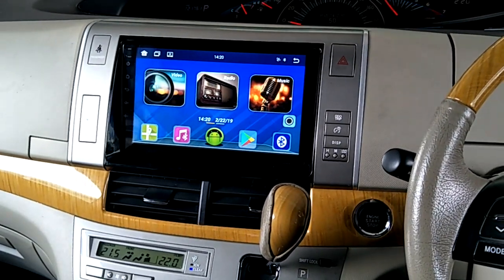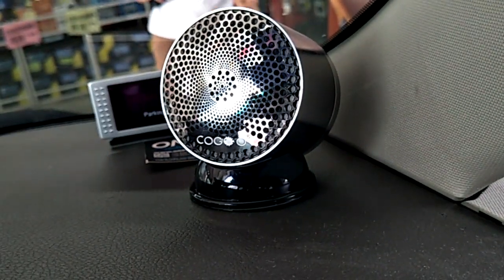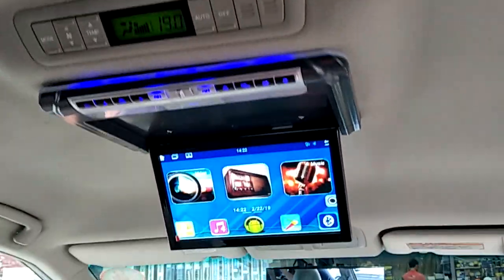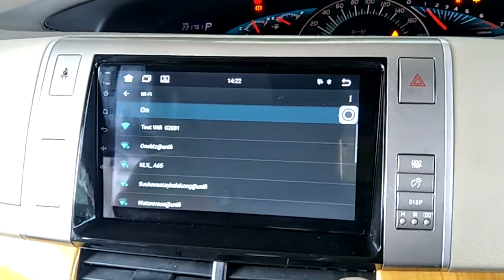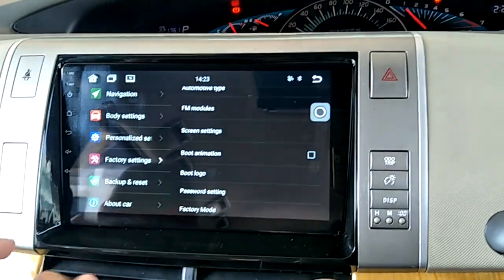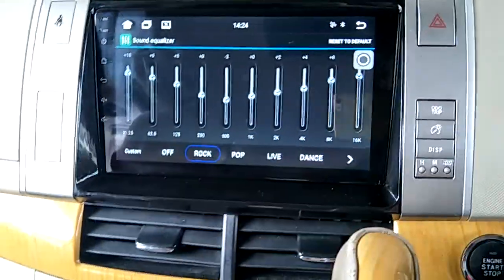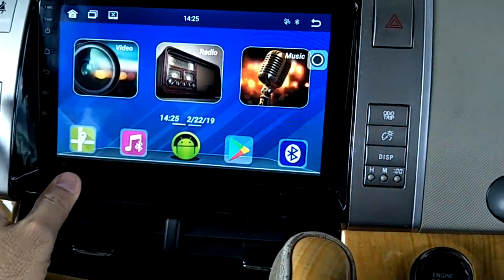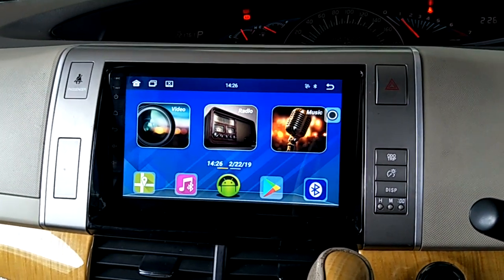Toyota Estima ACR50 2006-2016 Cogoo 9 inch android Plus IPS 2.5D Glass capacitence touch screen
Toyota estima acr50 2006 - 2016
Cogoo CG-009AD2-ips 9 inch Android plus series gps hd player with ips screen and 2.5D HD Glass capacitance touch screen
With oem big screen good fitting casing
With oem socket plug and play (power and steering control)

Cogoo 2 inch full range speaker
Convex 360 birdview 2D starview camera with dvr

2gb ram with 16gb rom
Usb slot x2
Bluetooth call and music
Steering wheel control
Video input and output
Reverse camera input
App download

Showroom & Installation Centre :

152G & 153G,
Jalan Dataran Cheras 9,
Trade Square Cheras ,
43200 Balakong, Selangor.D.E Malaysia.

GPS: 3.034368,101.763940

wechat ID : onebiz1 / onebiz2 / onebiz3 / onebiz4
Car Multimedia Accessories Experience Online Centre

Facebook Fan Page : @onebizmy